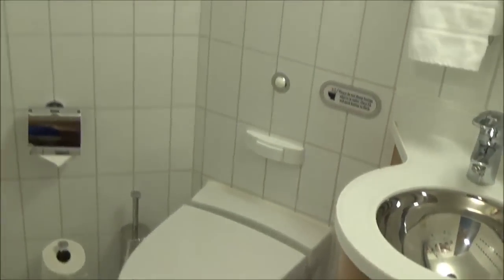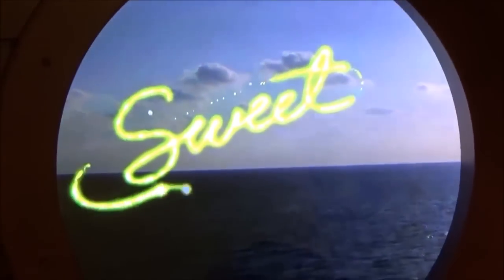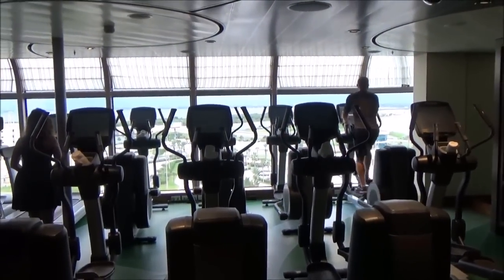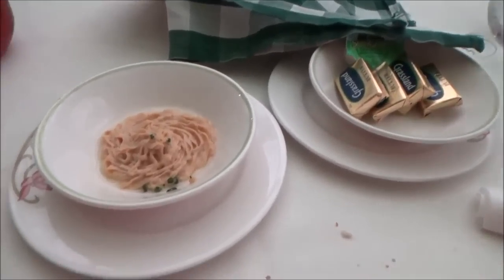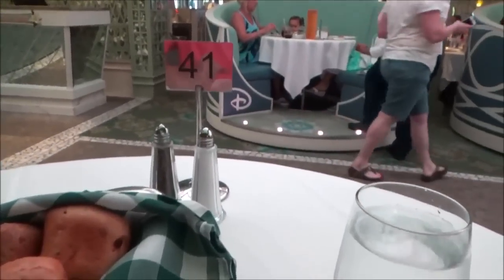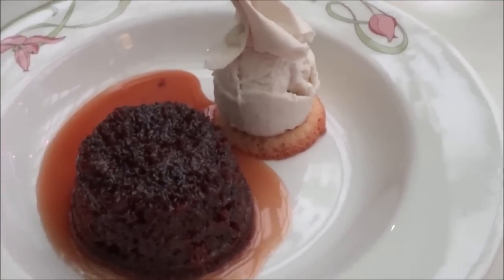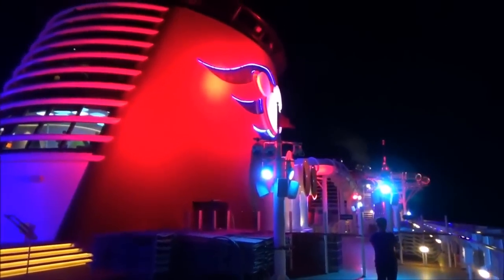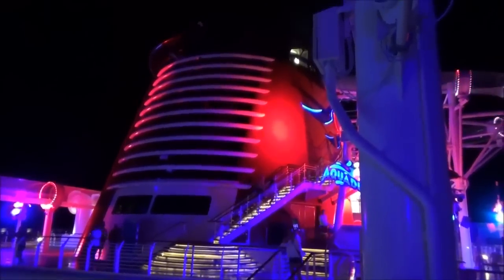Disney Dream VLOG - Part #1 - 10A Deluxe Stateroom, Enchanted Garden, Bingo, Aquaduck, Deck Tour!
Disney Dream Cruise VLOG!  Just got back from a 4 night Disney cruise, so there will be 4 parts to this series.  Hope you enjoy!